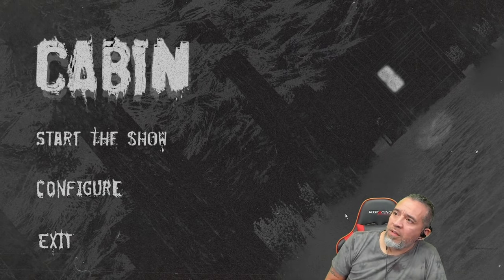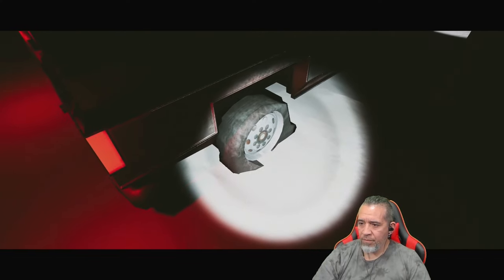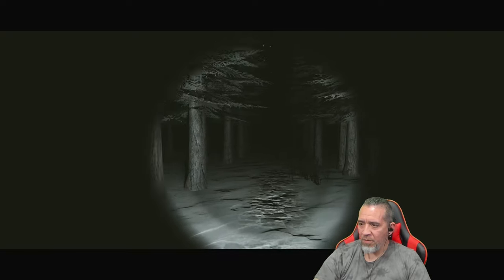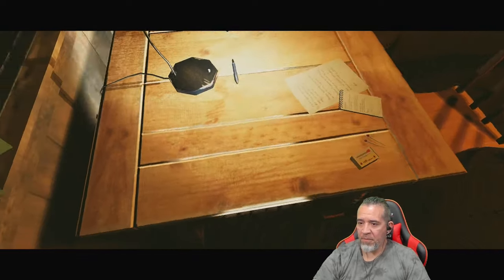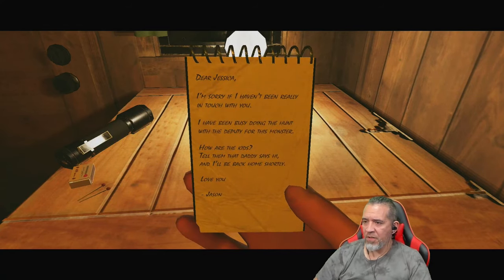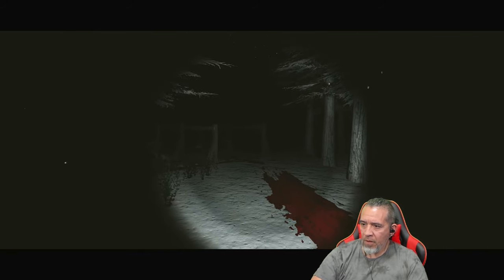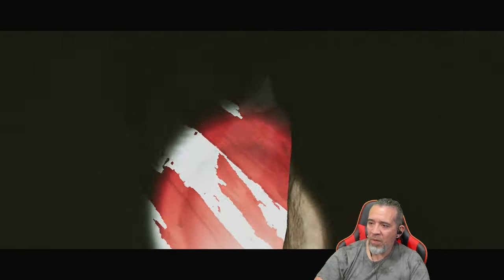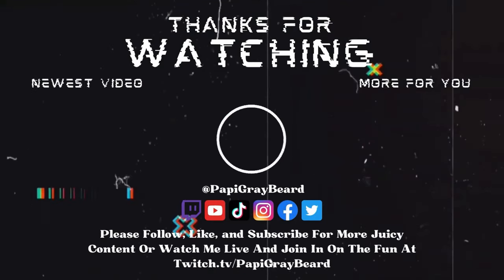Horror Indie Game Cabin Gameplay Review With Commentary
New PC Horror Gameplay.  RBD Interactive.

Cabin is a short horror story,  take part in the first person perspective.
Game-play length is only 3 to 5 mins
Cabin is the first story to start off our new series "Horror Mins Interactive", a collection of short story games

YouTube.com/@PapiGrayBeardRetro

Help support PapiGrayBeard by following and liking on all social media platforms. Any Tips and Donations are welcomed but never required to have an awesome time here.  Gracias and Thank you.